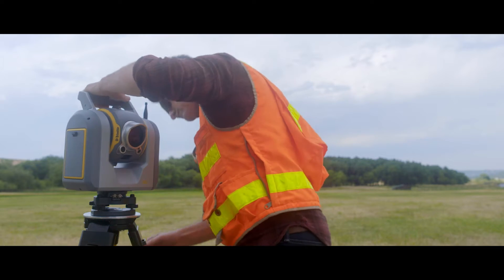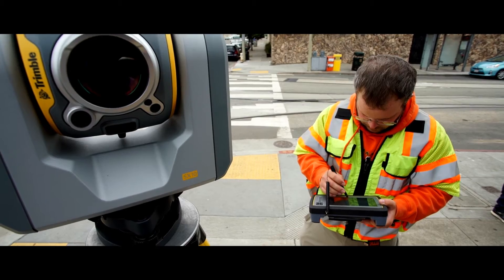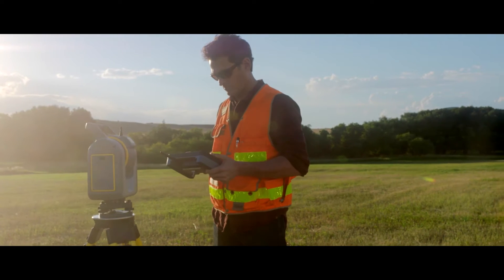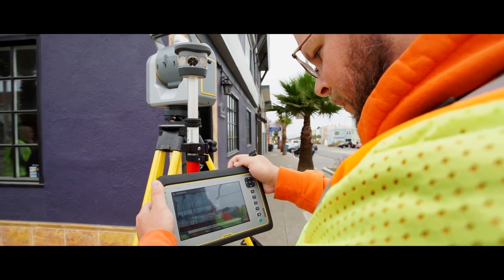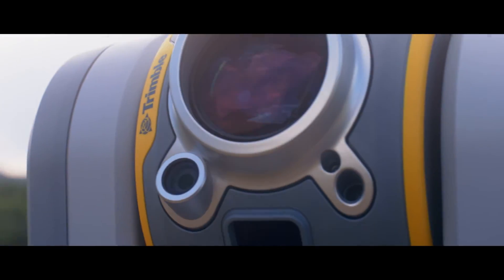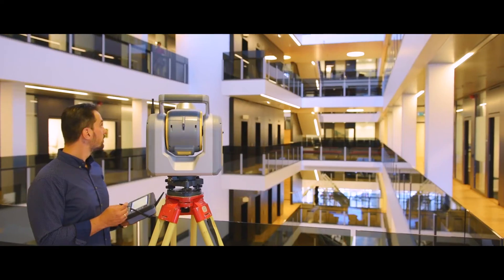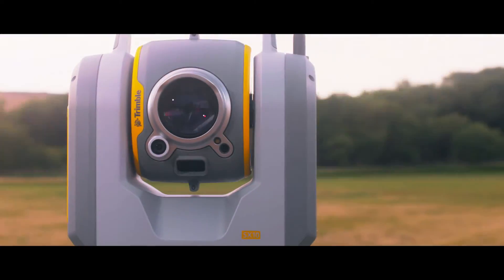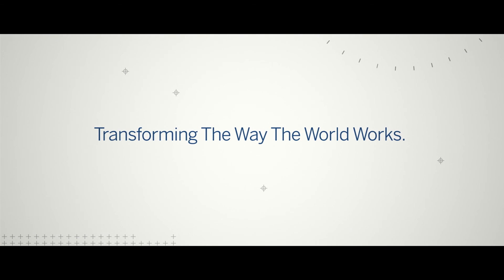Trimble SX10 Tarayıcı Totalstation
Yeni Trimble SX10, totalstation anlayışını baştan yazacak, uzun mesafe tarayıcı, totalstation ve yüksek çözünürlüklü kameraları bir araya getiren bir teknoloji.